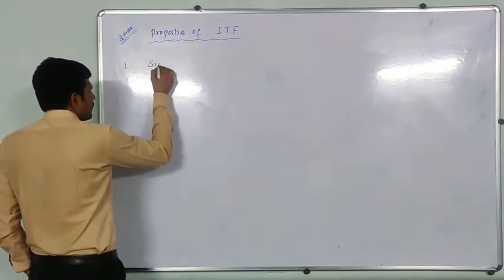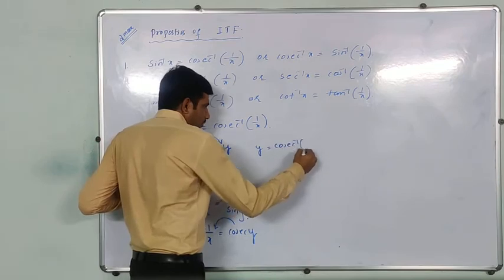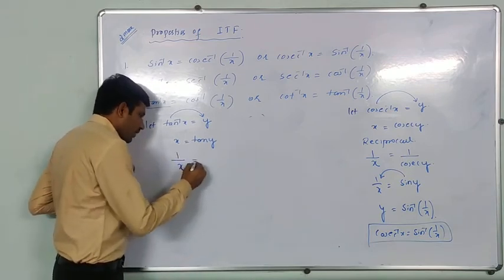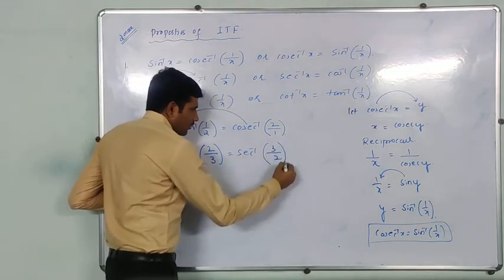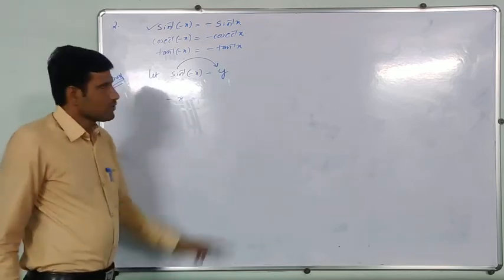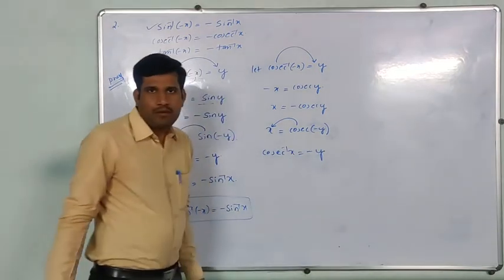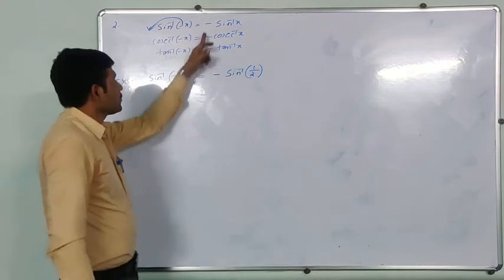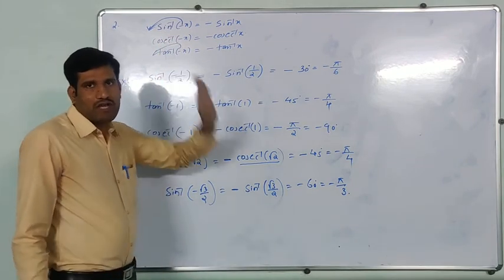Inverse trigonometric functions